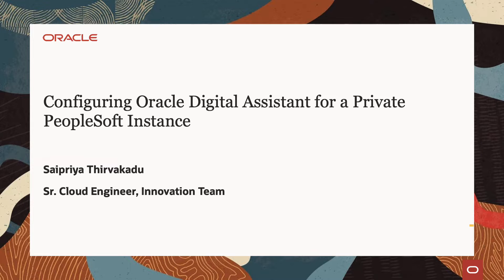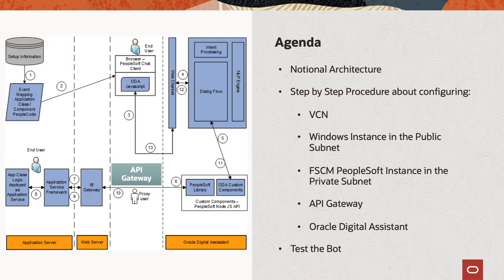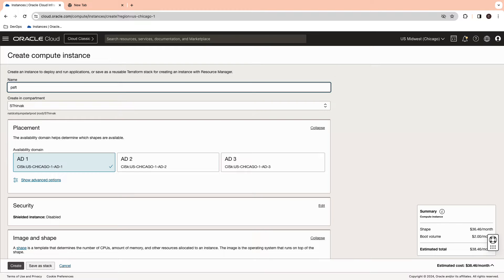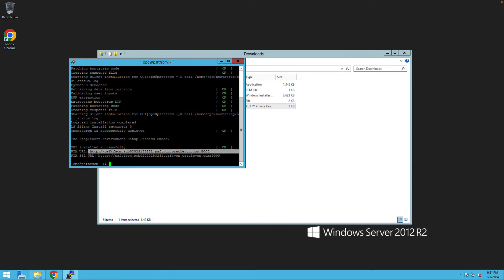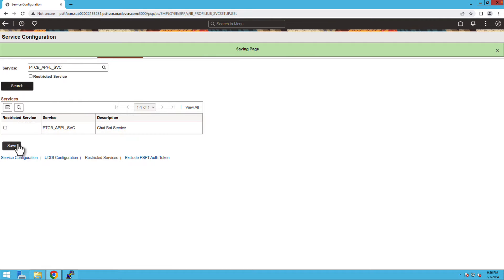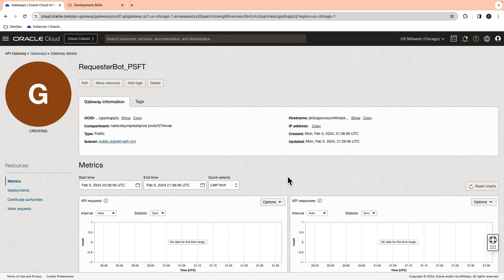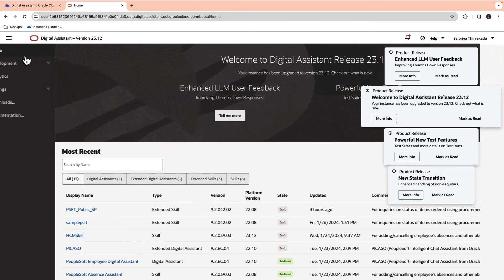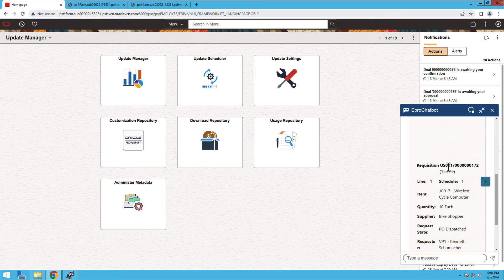Step-by-Step Guide: Configuring Oracle Digital Assistant for a Private PeopleSoft Instance in OCI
Enhance your PeopleSoft experience with the Chatbot Integration Framework, a powerful set of tools and content provided by Oracle in PeopleTools 8.57.07 and above, as well as PeopleSoft Update Images. This framework is designed to seamlessly integrate PeopleSoft applications with the Oracle Digital Assistant (ODA) platform, enhancing digital assistant functionality.
In this video, we'll guide you through a comprehensive, step-by-step process. Learn how to configure your PeopleSoft Financials and Supply Chain Management (FSCM) environment within a private subnet. Discover how to effectively expose the REST Listening Connector using API Gateway, integrate it seamlessly within Oracle Digital Assistant, and deploy the chatbot onto the PeopleSoft portal.